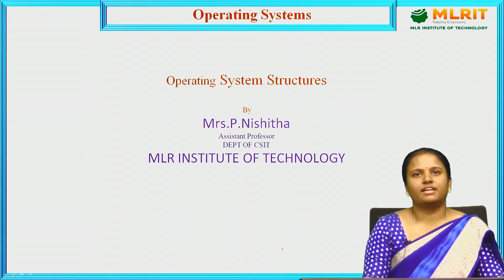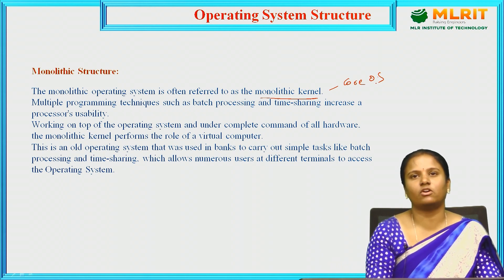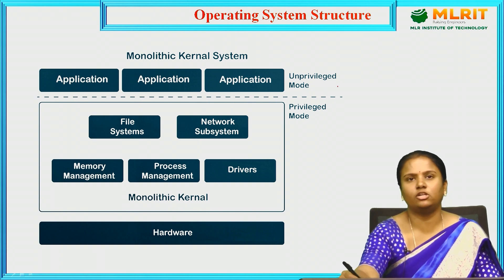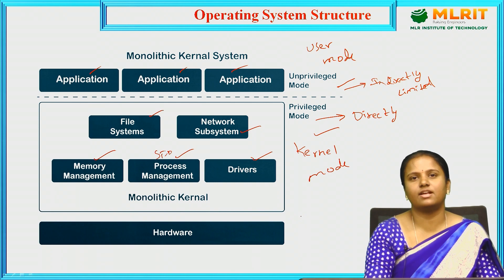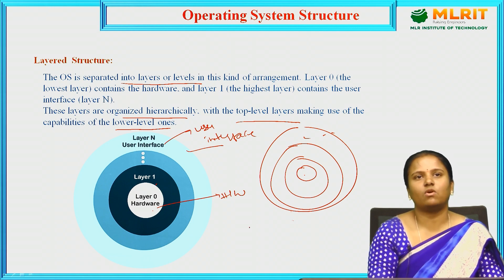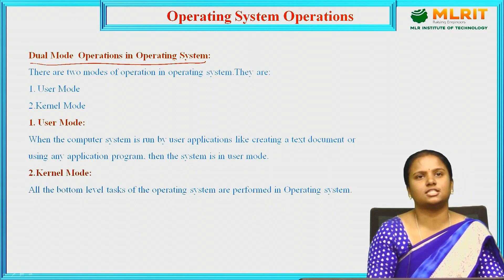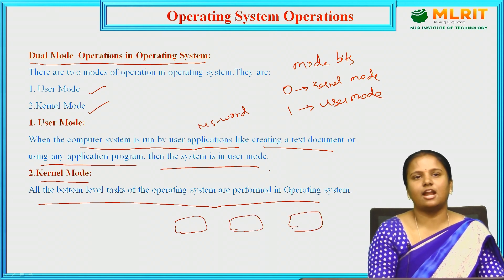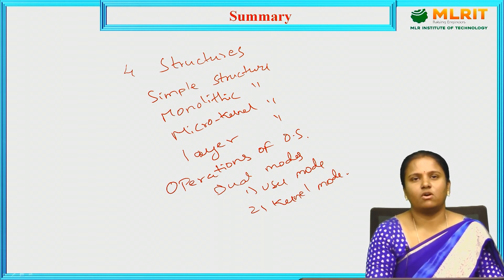LEC02| Operating Systems | Operating System Structures by Mrs. P. Nishitha